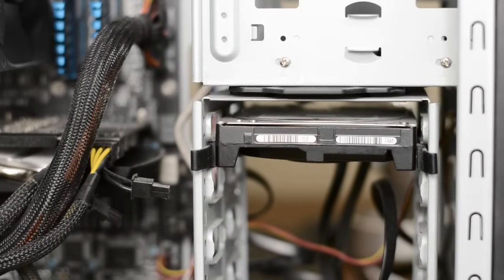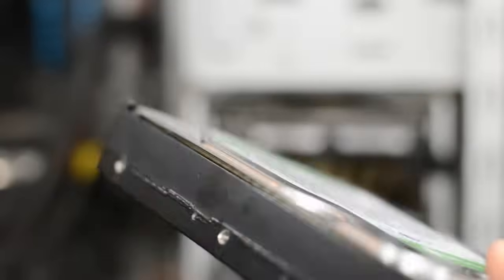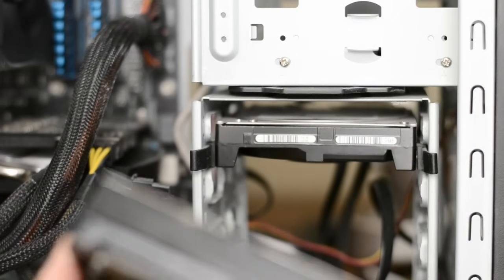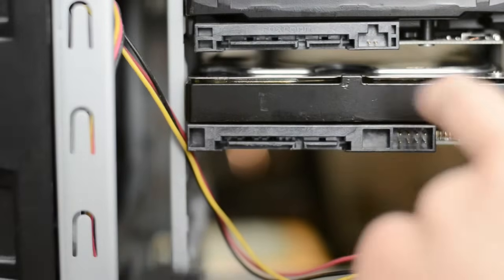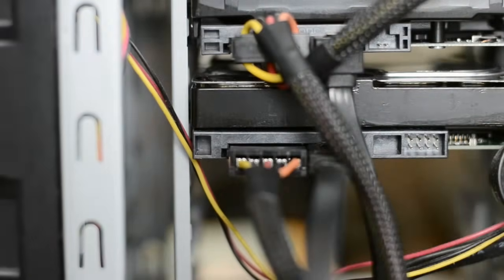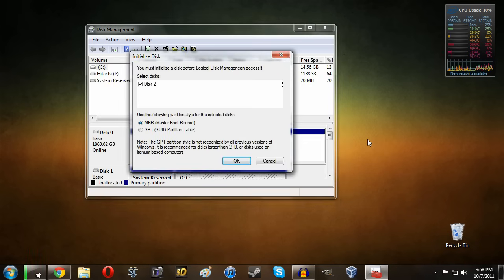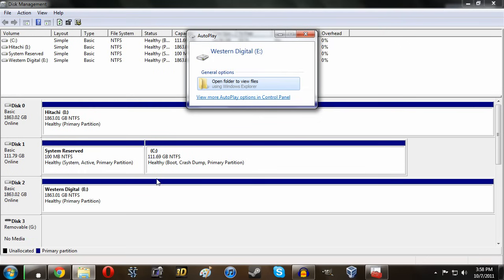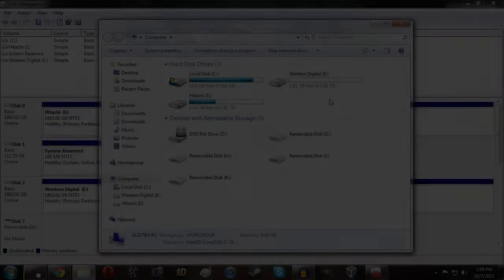How To Install a Desktop Hard Drive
In this video I show you how to install a desktop SATA hard drive in Windows 7. Installing a 2.5" or 3.5" hard drive or SSD isn't difficult as all it requires is a hard drive, a desktop computer with at least one empty 3.5" bay and possibly a screwdriver. I also show you how to format and initialize your new drive in Windows using Disk Management.